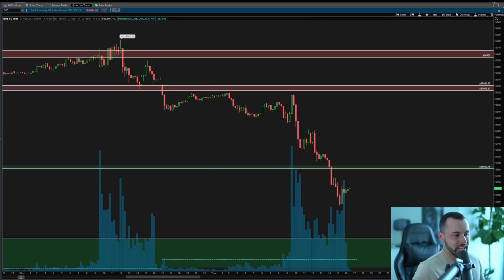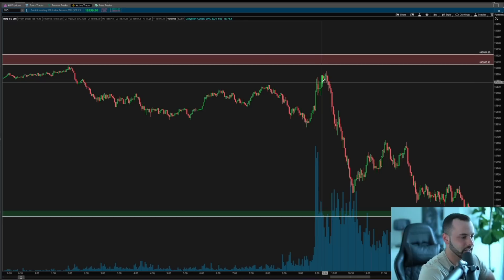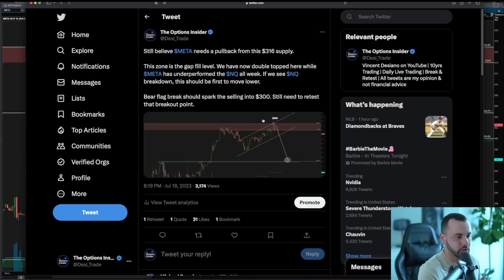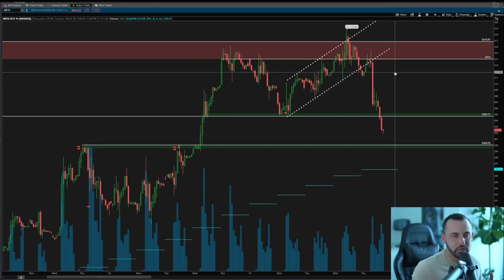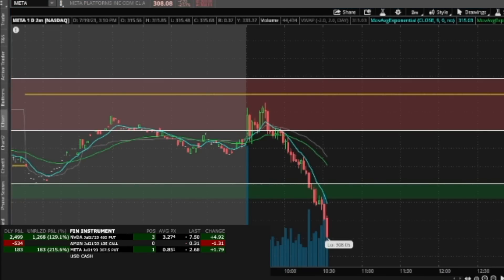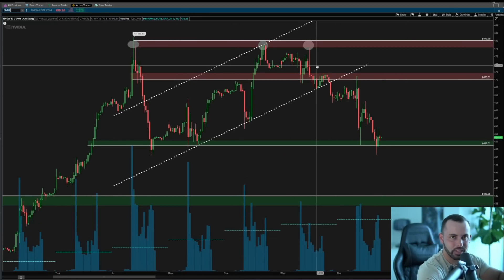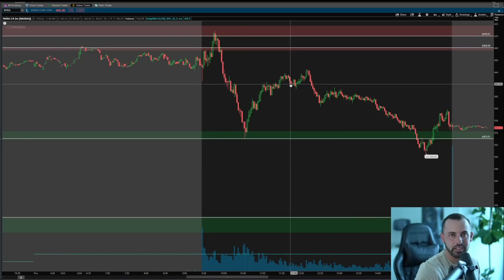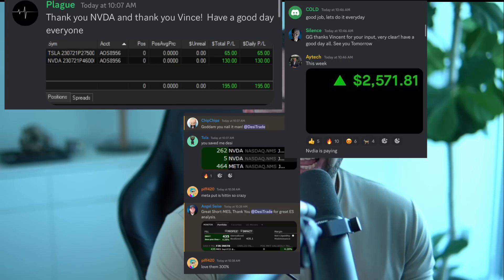Using FUTURES LEVELS To Build Your Trading Plan | 300% META 100% NVDA Puts!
Today was a great example of why you must be using futures levels to plan your trades. Having a clear idea of the levels on the NQ & ES will give you the clarity you need to create trade plans. In my opinion, there is nothing more important as a trader. The pre-market plan led me to have a 300% trade on META & over 100% trade on NVDA today!